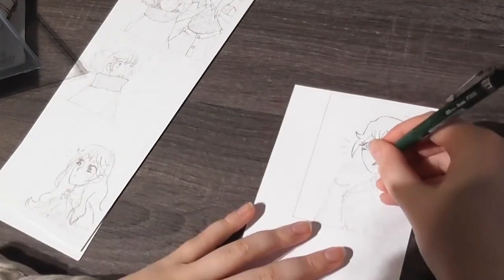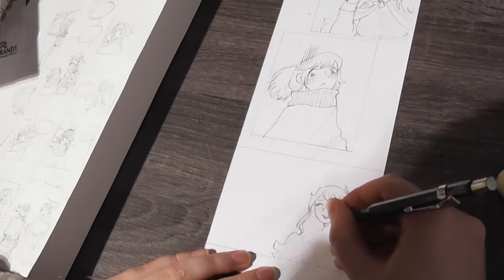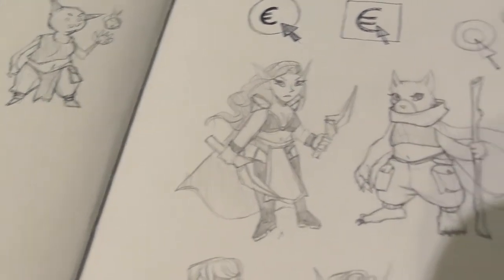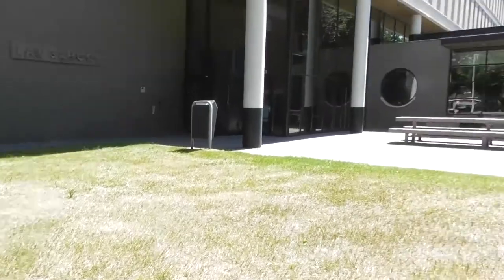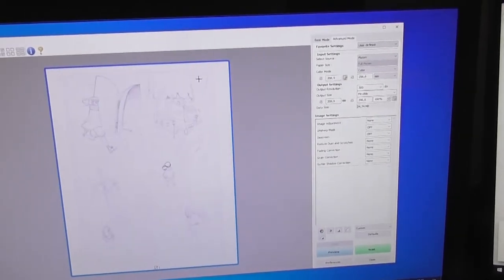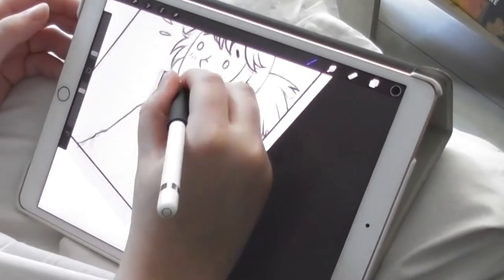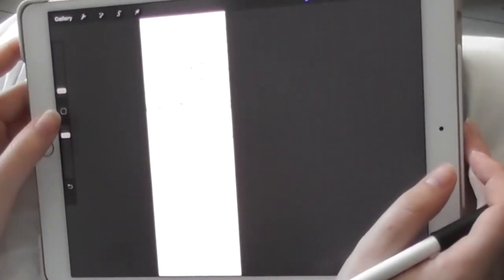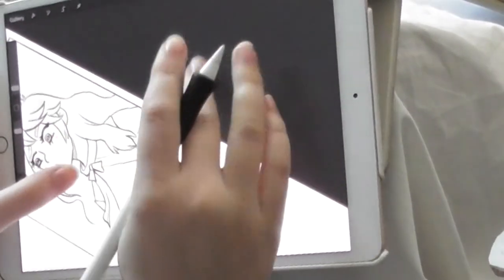chilling + line art and sketches || Working comic artist vlog #003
Sometimes you just don't want to work on your desk, this week was one of those times. It's important to find a comfortable space to work on your comic and for me the couch or outside under a tree might be just that! There is not a lot of action in this video but I hope you guys like it anyways :)
I work on the sketches and on the line art. I also wanted to color some stuff but oh well, not everything always goes how you want it to go :')

► Materials Used:
► 160gr paper of a local brand
► Nostalgia sketchbook hahnemulle
► Caran d’ache 2mm pencil in hb